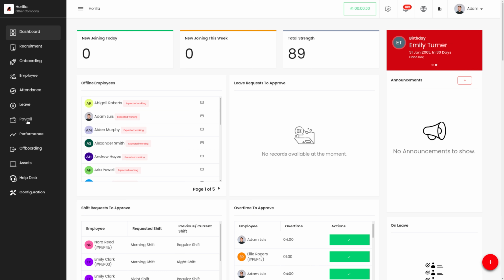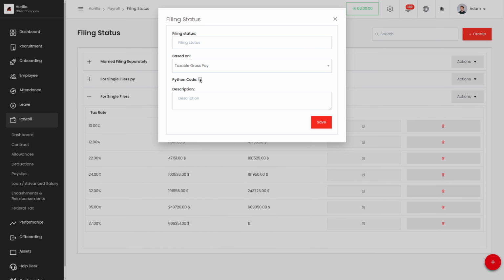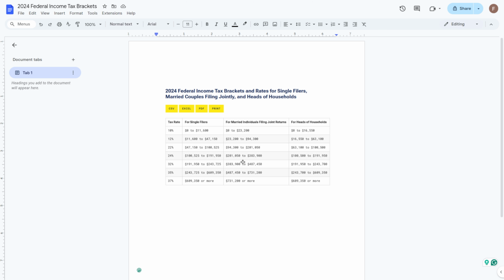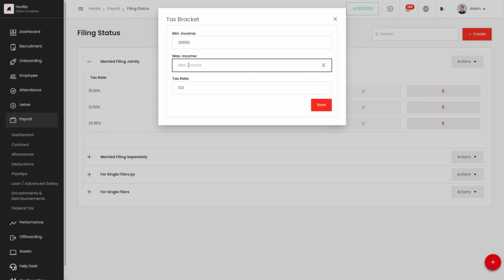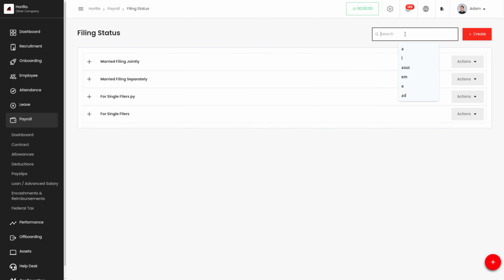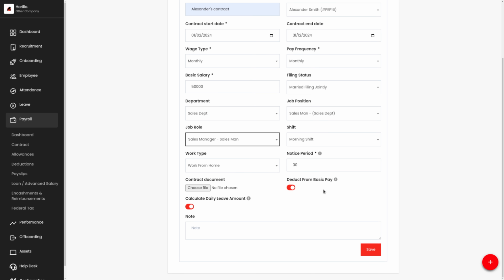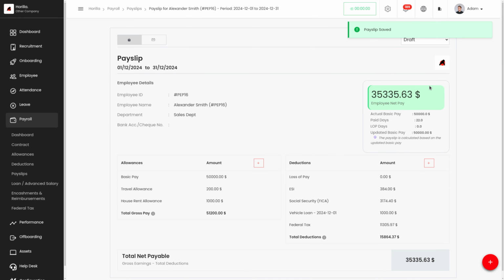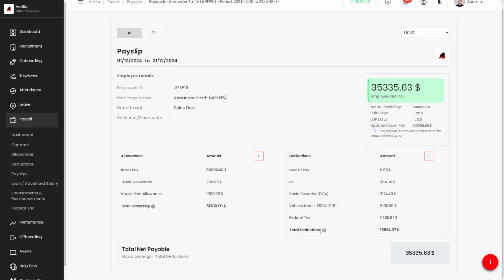How to Configure Federal Tax in Horilla HRMS | Payroll Management System | Free Payroll Software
Horilla HRMS simplifies federal tax configuration by providing a structured and automated approach to tax deductions, ensuring compliance with government regulations. The system allows HR and payroll administrators to set up, manage, and apply federal tax rules seamlessly within payroll processing.

1. Automated Federal Tax Deductions
Automatically calculates federal tax based on employee income and predefined tax brackets.
Ensures accurate tax withholding according to the latest federal tax rates.
2. Configurable Tax Rules
Supports various federal tax configurations, including progressive tax rates, flat tax, and exemptions.
Allows administrators to define tax slabs, deductions, and exemptions per legal requirements.
3. Employee-Specific Tax Setup
Enables tax adjustments based on employee categories, contract types, and exemptions.
Supports W-4 form-based tax deductions for personalized withholding.
4. Real-Time Tax Updates
The system ensures compliance by automatically updating tax rates whenever new regulations occur.
Eliminates manual updates and reduces the risk of miscalculations.
5. Payroll Integration
Seamlessly integrates with the payroll module to deduct, report, and file federal taxes accurately.
Generates tax summaries and reports for payroll reconciliation.
6. Federal Tax Reporting & Compliance
Provides detailed tax reports for auditing and compliance.
Supports tax form generation for employees and tax authorities (e.g., W-2, 1099).